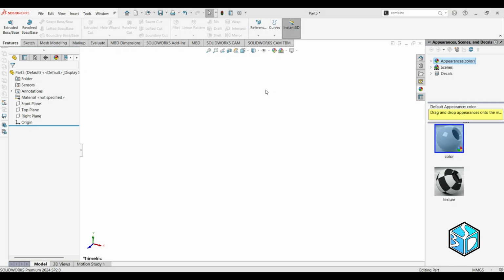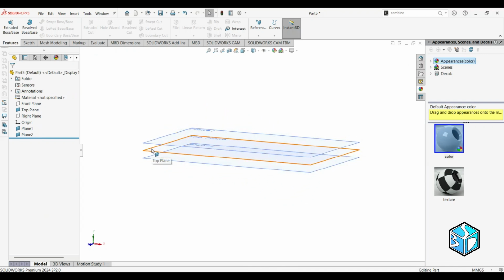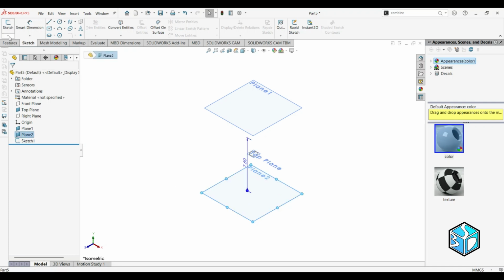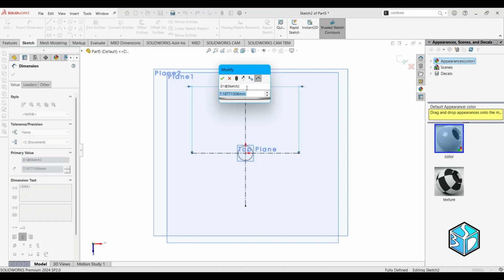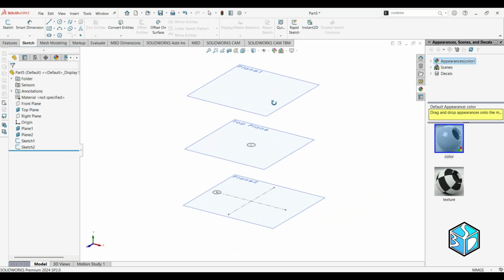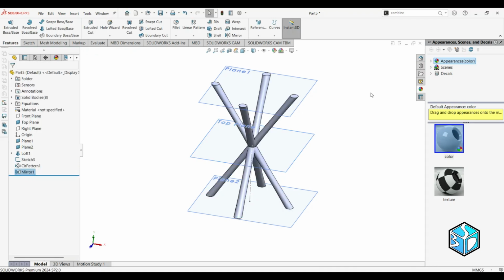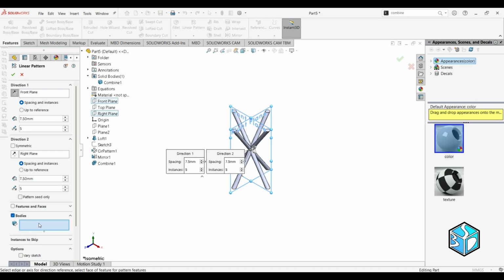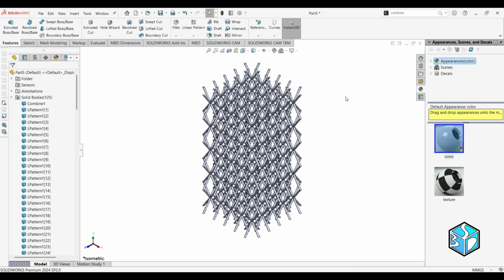Tiny Mighty #068 — Pyramid Lattice Unit Cell Design in SolidWorks (Directional CAD)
In this SolidWorks tutorial, we create a Pyramid unit-cell lattice structure for advanced metamaterial design. You'll learn step-by-step how to model a geometrically sharp, directional unit cell that's ideal for mechanical metamaterials and engineered lattice components.

We’ll cover setting up the Pyramid geometry, defining construction planes and features, and preparing the model for use in 3D printing, simulation, or manufacturing.

Chapters:
Chapters:
Start 0:00
Intro 0:10
Unit-Cell 0:50

Topics Covered:
✅ CAD modeling of the Pyramid unit cell
✅ Parametric design techniques in SolidWorks
✅ Creating directional metamaterial structures
✅ Preparing designs for additive manufacturing or simulation
✅ Efficient workflow tips for lattice modeling

This tutorial is perfect for engineers, researchers, and students who want to explore advanced CAD modeling techniques for metamaterials, 3D printing, and mechanical design.

📌 Looking to simulate this in Abaqus? Check out our simulation playlists below!

Got questions? Drop them in the comments or reach out via Email or LinkedIn. Good luck and happy designing!